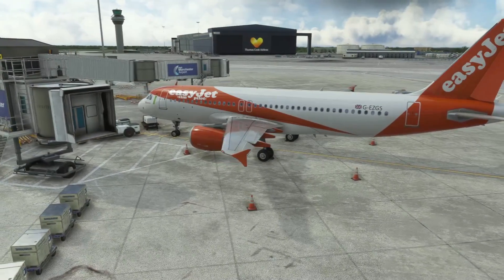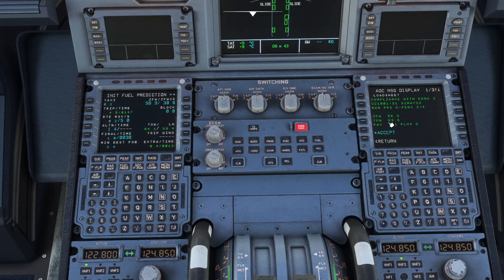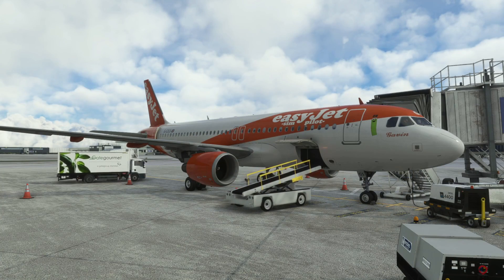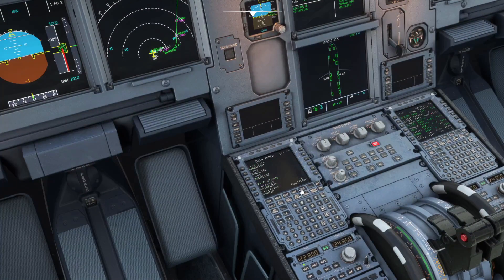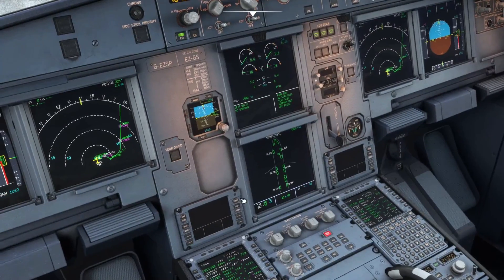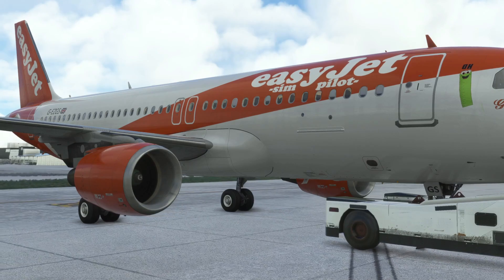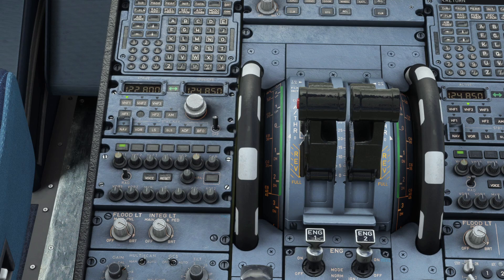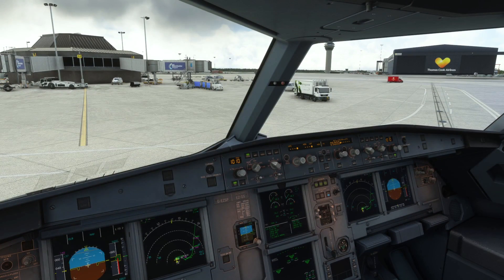FENIX A320 - Pushback, Engine Start & Taxi Flows | Tutorial Series Part 3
Welcome to the third video in a new series of tutorial videos taking you on a full flight from Manchester to Prague. Each of these tutorials is designed and based on real world procedures used by A320 pilots around the globe to make your flight simulator experiences as realistic as possible.

Episode 3:- This episode begins with the last two minutes of Part 2, due to an upload error with incorrect audio over the last video. After checking the final loadsheet number, Part 3 begins and we take you through the full pushback and engine start procedure, complete with the checklists and flows.

Flight Route:- EGCC/23R F370 SANBA1R SANBA UN859 HON L15 BIG UL9 KONAN UL607 KOK
 DCT MATUG DCT GUBAX DCT KOMIB DCT TONSU Z35 LOMKI LOMKI6P LKPR/12